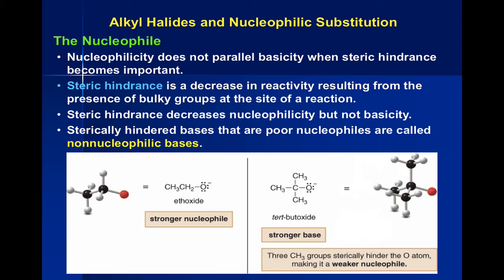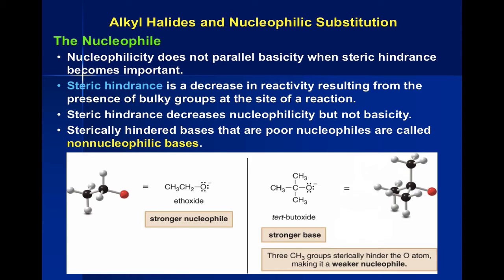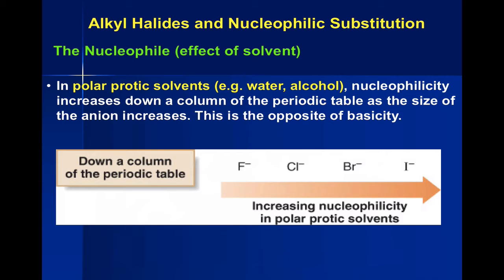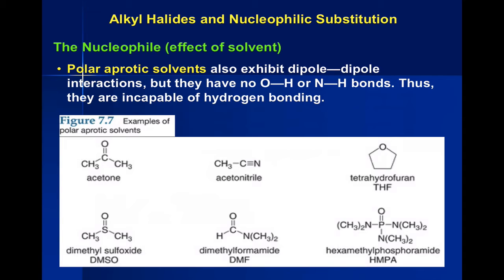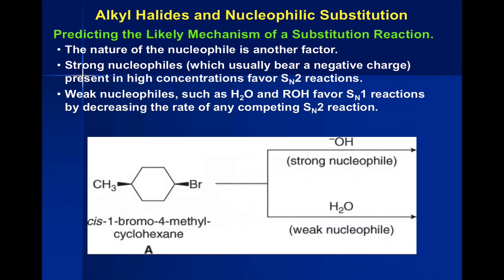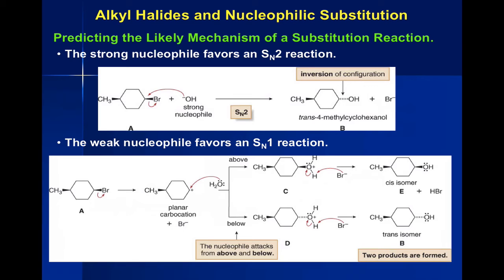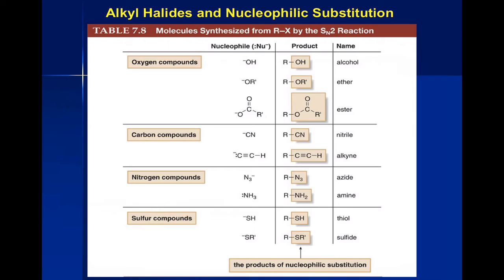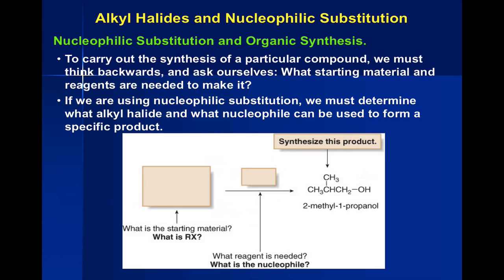Chapter 6 Final